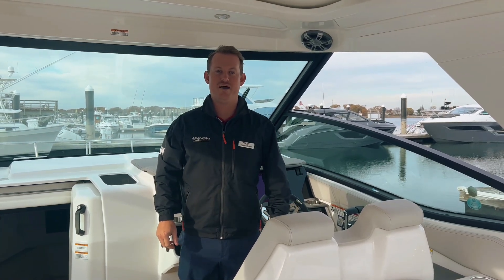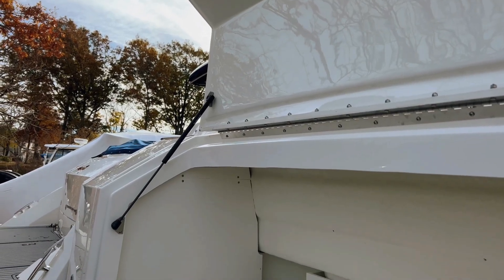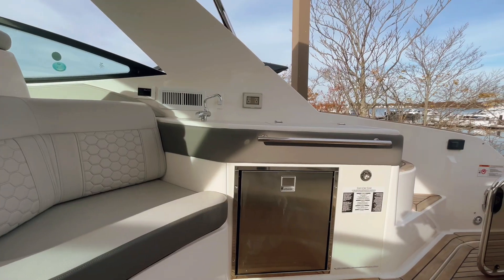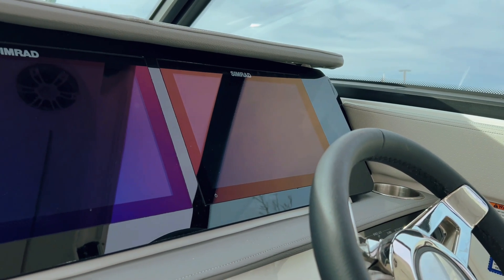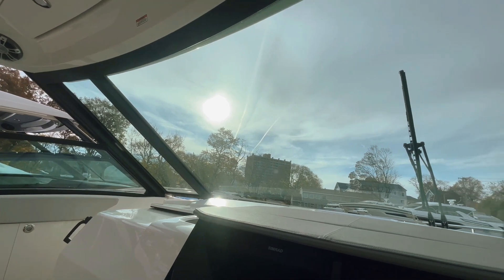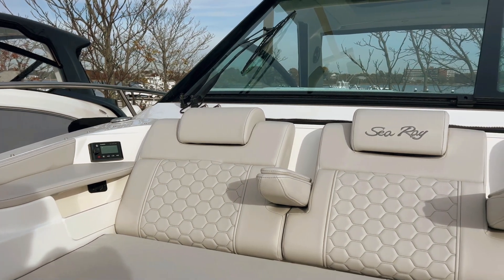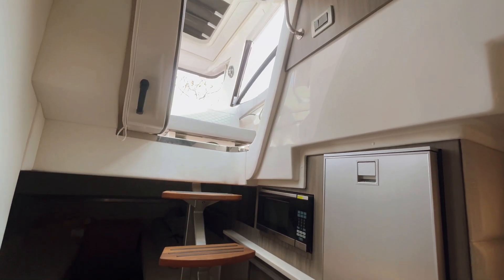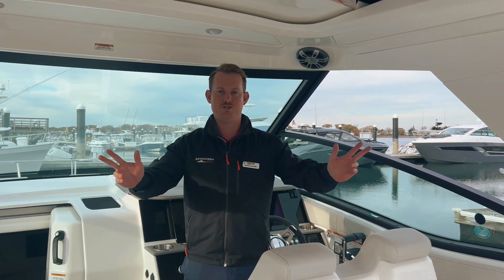2024 Sea Ray Sundancer 320 Outboard Boat For Sale at MarineMax Boston, MA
Introducing the remarkable 2024 Sea Ray Sundancer 320 Outboard, a true masterpiece in the world of boating. Designed with sophistication and superior craftsmanship, this luxurious vessel redefines the meaning of adventure on the water. Equipped with twin outboard engines, this Sundancer 320 delivers outstanding performance and efficiency, effortlessly gliding through the waves. The spacious cockpit offers ample seating and lounging options, perfect for entertaining family and friends while enjoying breathtaking views. Step inside and be captivated by the elegant cabin, showcasing refined finishes and attention to detail. The salon features plush upholstery, a comfortable dining area, and a well-equipped galley, making onboard living a pleasure. The private staterooms are designed for optimal comfort, allowing you to unwind and recharge after a day of excitement. This Sea Ray Sundancer 320 Outboard is not only about luxury and comfort, but it also incorporates advanced technology and innovative features. From its state-of-the-art navigation system to its integrated entertainment options, every aspect of this vessel has been carefully engineered to enhance your boating experience. Embark on endless adventures and create unforgettable memories with the extraordinary 2024 Sea Ray Sundancer 320 Outboard. It is the ultimate expression of style, performance, and elegance on the open waters.